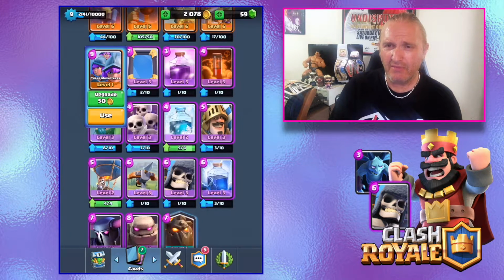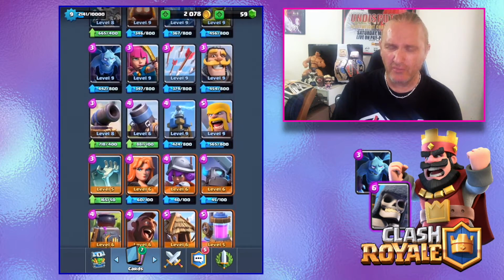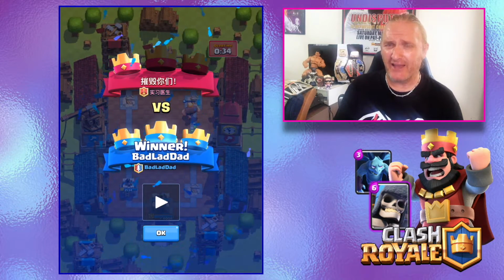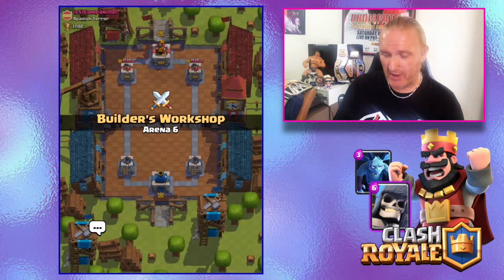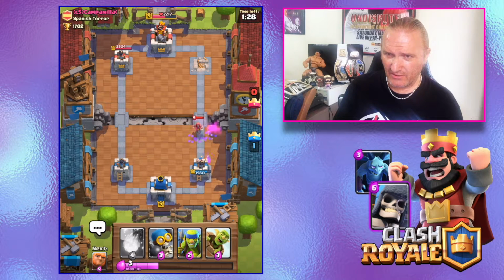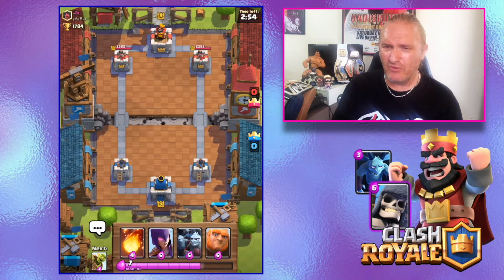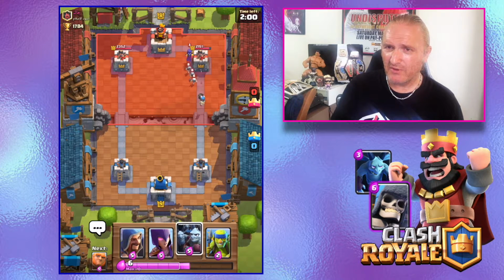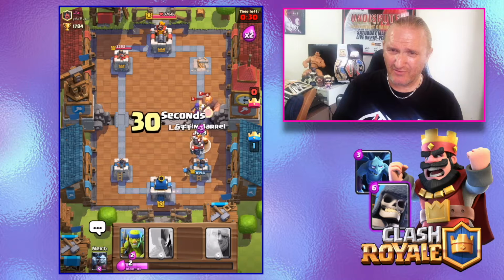Clash Royale #9 : Taking Down Sparky!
When your opponent throws down Sparky into the Clash Royale arena, you may think you've had your chips. But it doesn't take a Legendary deck to bring down that Sparky little  pest, a few well placed Minions and a Bomber can tidy up your problem with ease. Big Jim shows you how.

If you want to order a BadLadDad T-shirt or any other merchandise you can find the full range ... for any product sold this channel would earn £1 so it would really help guys... but we still love you whatever you decide to do!

BadLadDad is a father/son You Tube channel for Gamers and Sports fans. If you want to hear our opinions on the world of WWE and follow our progress with WWE SuperCard or WWE Immortals as well as FIFA 16, Jurassic World: The Game, Forza 5 and other Xbox, Playstation and iPad games, please don't forget to SUBSCRIBE!

RECORDING SET UP:  I use a programme called AirServer which can take the signal from your iPad and put it on a desktop/Mac or laptop/MacBook. You do have to pay a small fee but it's worth it. I have it on a MacBook then use a free program - OBS - to record the gameplay from the screen of my MacBook.

The separate (and cut in) footage of me and Ninja Boy is recorded by a Logitech C90 camera attached to a PC,  which also acts as a monitor while we're recording. Our Mic is a Blue Snowball connected to the PC which adds the audio to the footage of myself and Ninja Boy.

I then edit the two films together and add intro, titles, music etc on my MacBook using another free program, iMovie.

Happy movie making

Big Jim & Ninja Boy